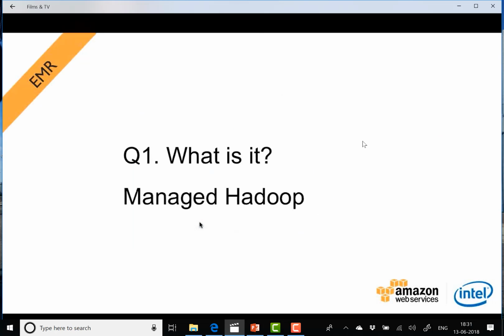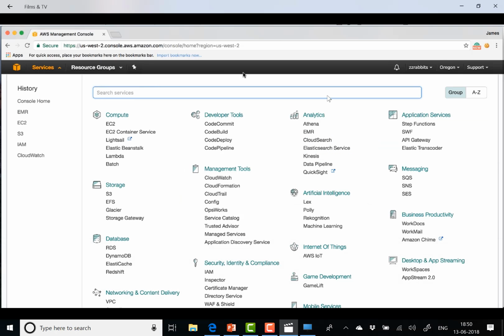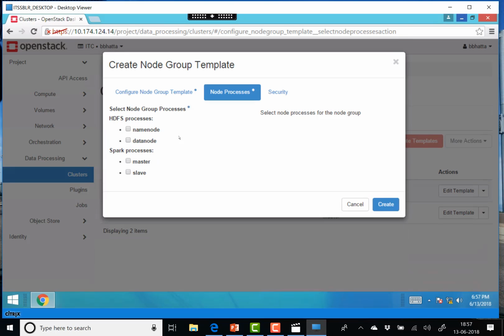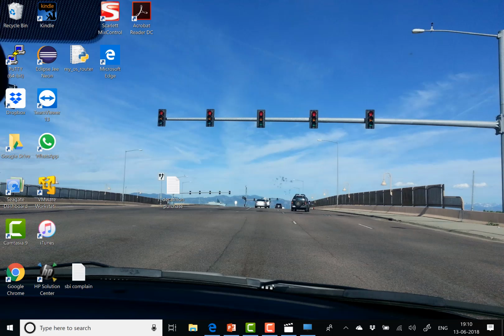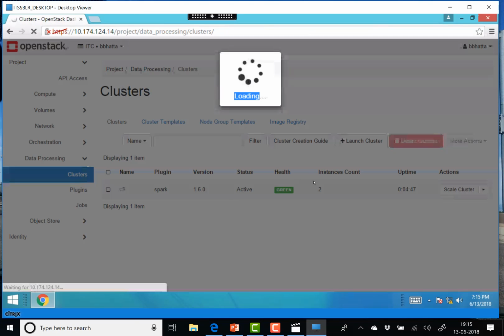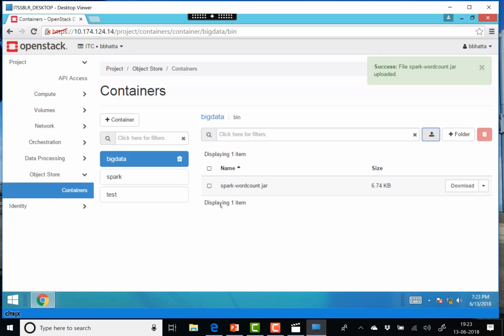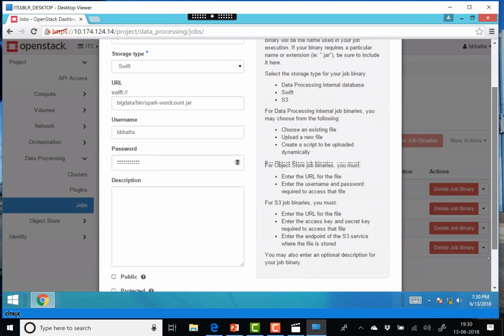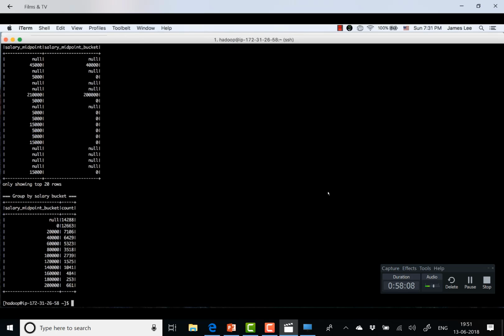openstack edp vs aws emr v4